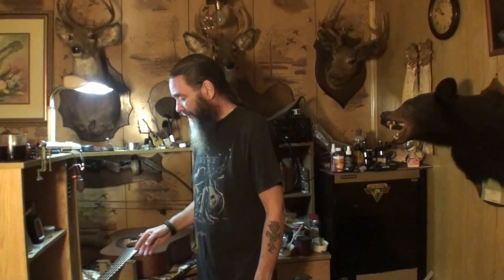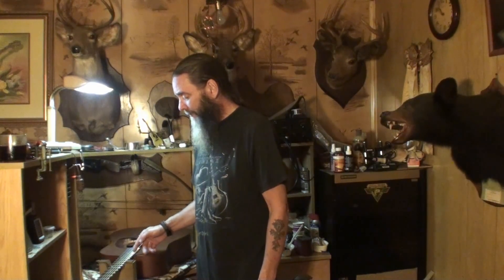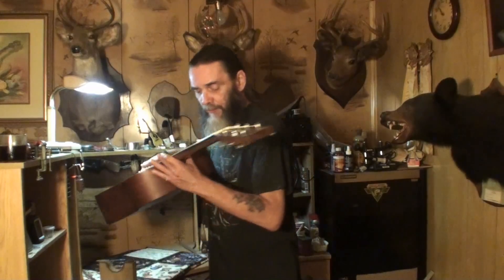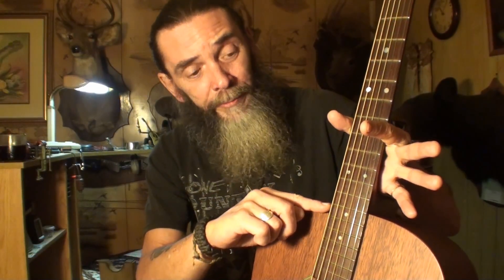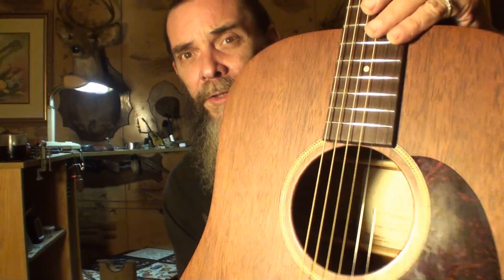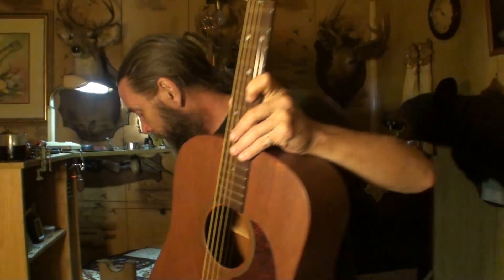14 fret vs 12 fret guitars whats the difference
I go over some of the main features, advantages and disadvantages of 14 fret guitars vs 12 fret ones and briefly explain the differences string scale lengths make and why some people might prefer one over the other. thanks for watching!
if you're not entered into the free guitar giveaway contest over on Patreon click the link below to find out how you can get involved and a chance to win a beautiful Epiphone acoustic guitar! better hurry, time is getting closer each day! :)